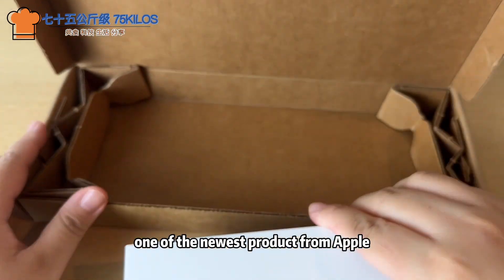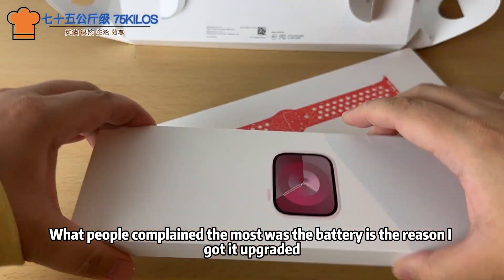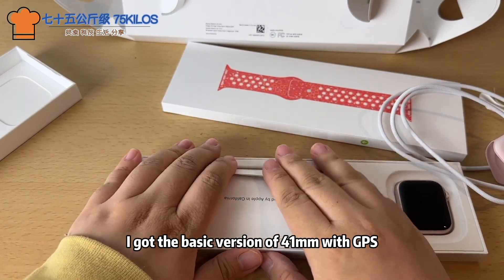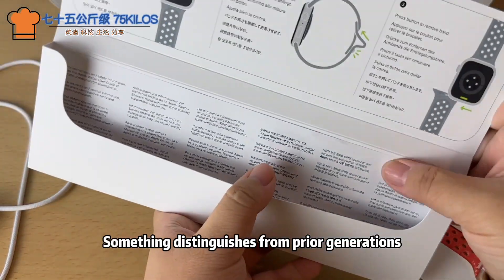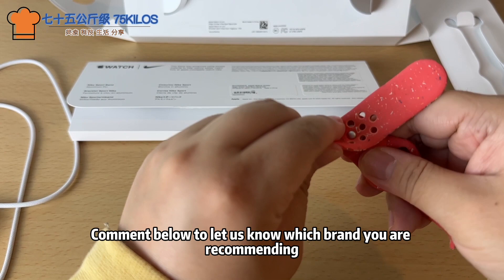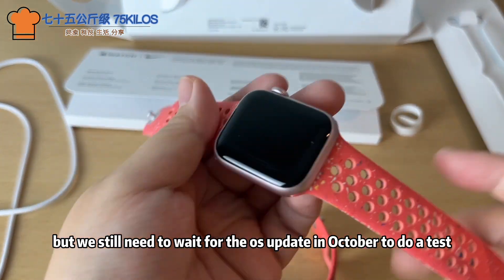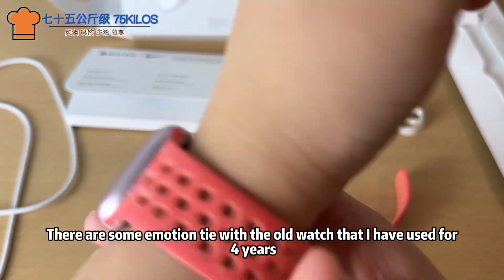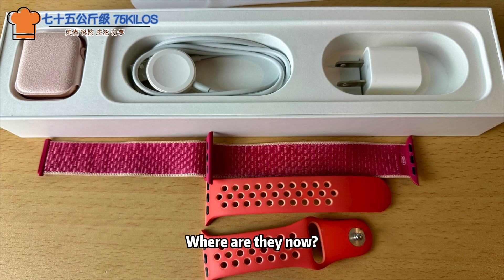Unbox Apple Watch Series 9 Worth upgrading?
Let's unbox this
upgraded mine from Series 5 to Series 9
Owned series 2,5,9
when to upgrade? What do I do for the older model?

Free Music for Videos 👉 Music by You ME and the Piano - Merry-Go-Round